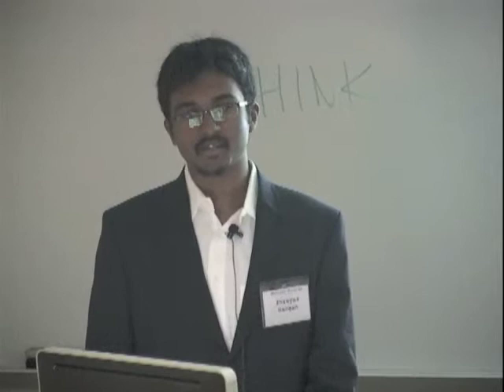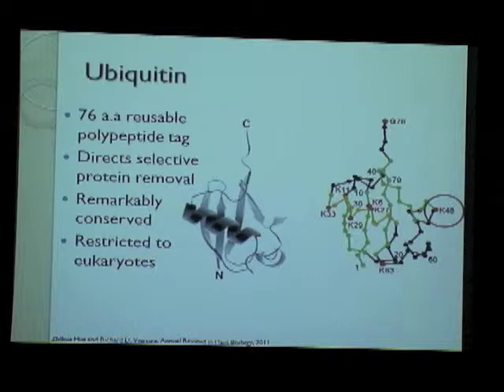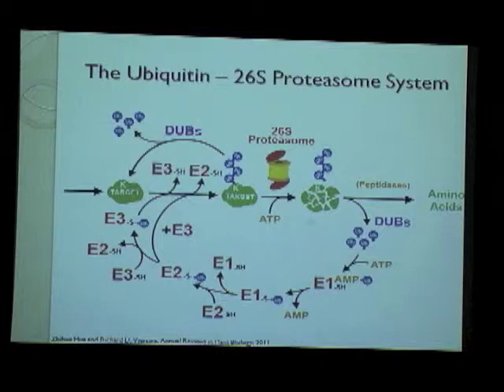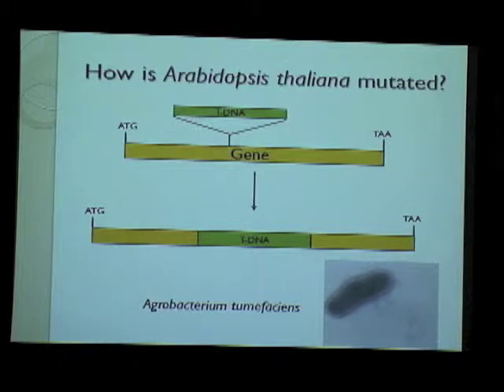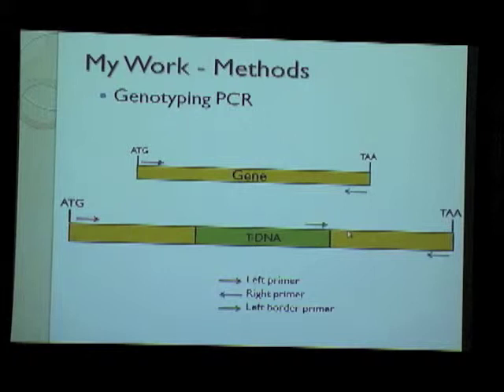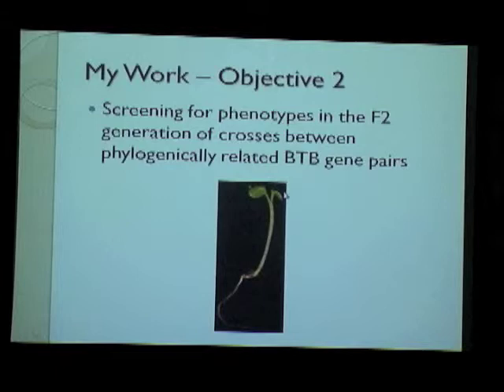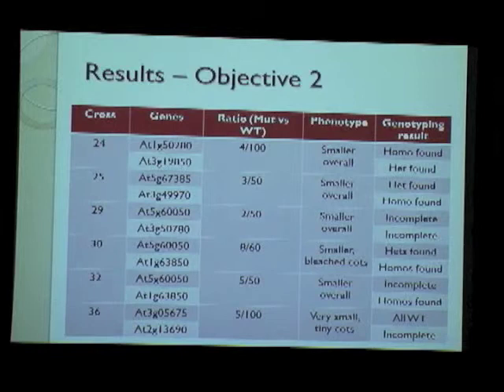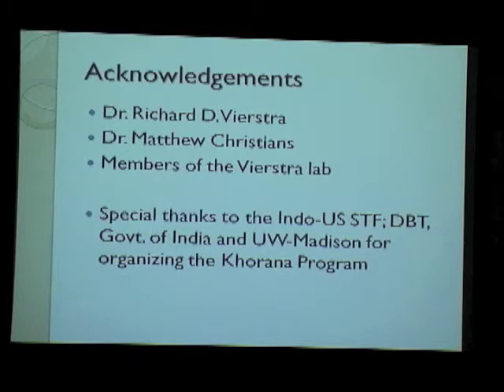Shreyas Rangan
5th Annual Khorana Symposium